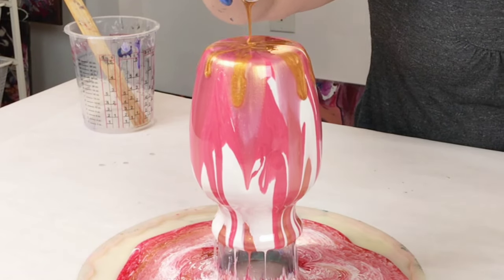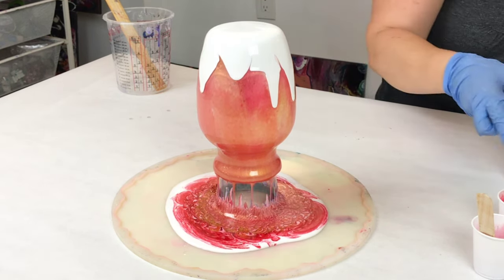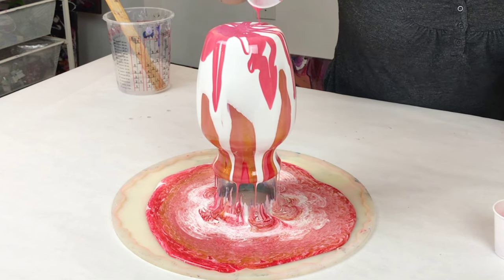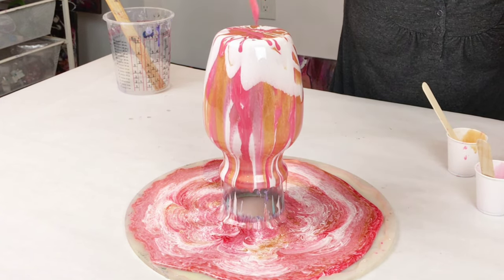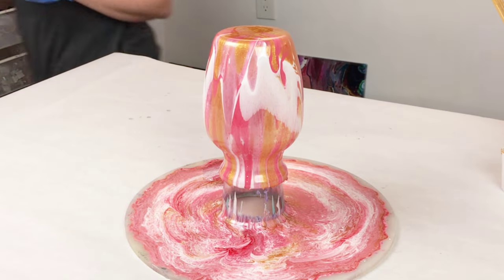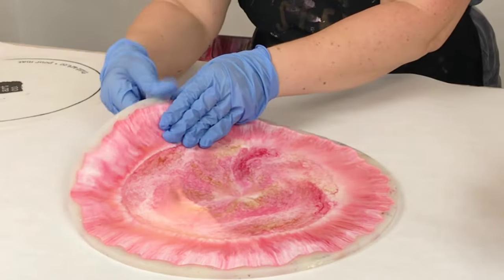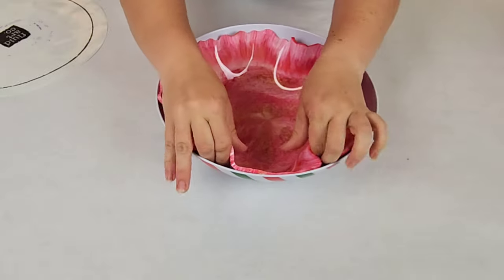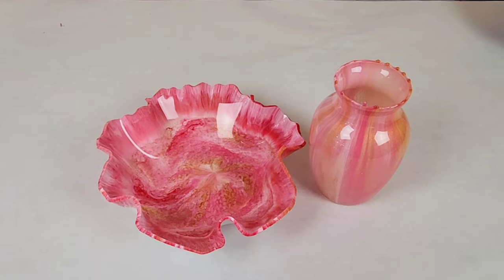The Most Stunning Pink and Gold Resin Vase and Bowl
I'm having so much fun with these resin vase and bowl sets! What colors should I do next???

Materials used:

Alumidust Light Pink Mica
Silicone mold